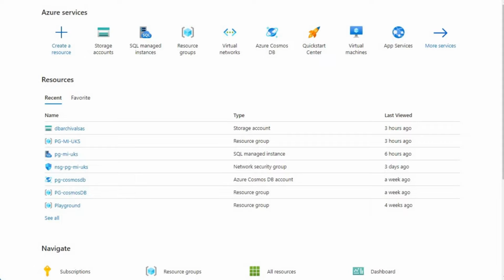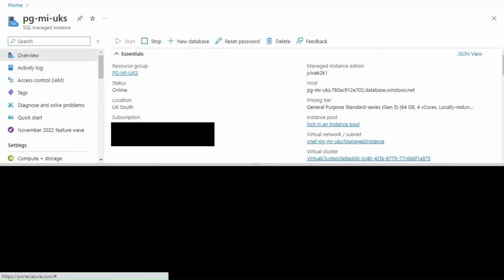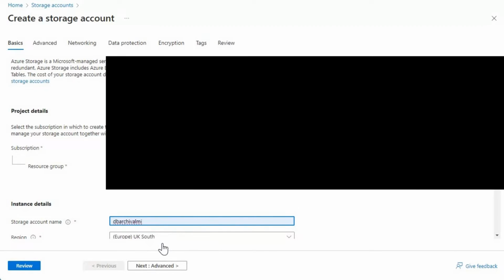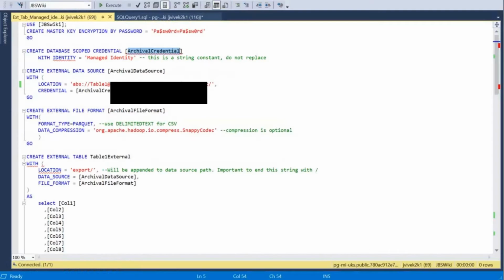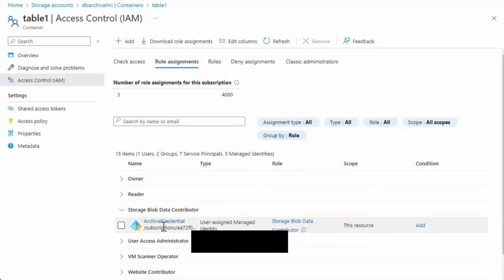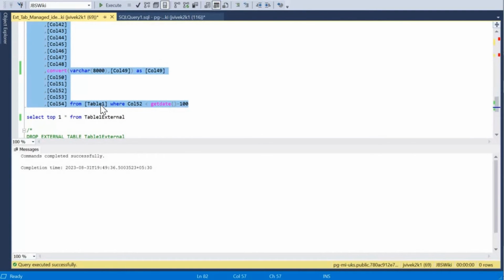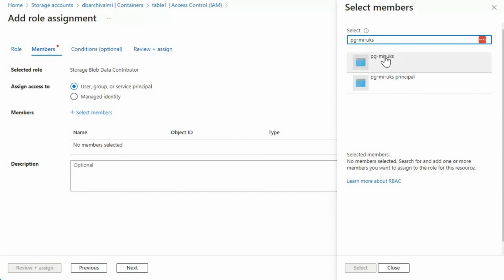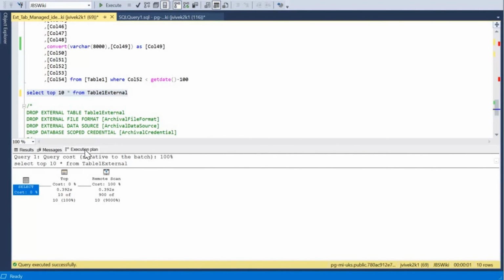Azure SQL Managed Instance Series: Archiving Data to Blob Storage with CETAS and Managed Identity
Azure SQL Managed Instance Series: Archiving Data to Blob Storage with CETAS and Managed Identity @jbswiki @azuresqlmanagedinstance

Enable the polybase feature.
Login-AzAccount
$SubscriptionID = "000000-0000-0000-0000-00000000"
$resource_group_name = "RGName"
$ManagedInstanceName = "MIName"
Select-AzSubscription -SubscriptionName $SubscriptionID
# Set ServerConfigurationOption with name "allowPolybaseExport" to 1
Set-AzSqlServerConfigurationOption -ResourceGroupName $resource_group_name -InstanceName $ManagedInstanceName -Name "allowPolybaseExport" -Value 1

-- TSQL Script to check if the feature is enabled.
SELECT * FROM sys.configurations WHERE name ='allow polybase export';

Access check for 'CREATE/WRITE' operation against ' failed with HRESULT = '0x80070005'.

Cannot create external table. External table location already exists. Location provided: '

The Data Management Revolution
🌟 Introduction to Data Virtualization 🌟
Data is the lifeblood of modern businesses, and managing it efficiently is key to success. Enter data virtualization, a concept that's reshaping how we handle data in the cloud. 💭

In this chapter, we'll explore what data virtualization is all about and why it's such a game-changer. 🚀

The CETAS Feature Unveiled
🔍 Understanding CETAS 🔍
👉 CETAS, short for "Create External Table As Select," is your ticket to supercharged data export. This feature, made generally available in May 2023, empowers you to move data seamlessly from your Azure SQL Managed Instance to Azure Storage. 💾

✨ Two Key Scenarios ✨
With CETAS, you can tackle two major scenarios:
Cost-Effective Data Offloading: Do you have data that's rarely accessed but consuming precious storage space? CETAS allows you to offload it to cheaper external storage, like Azure Blob Storage or Azure Data Lake Gen 2.
Quick Data Export for Analytics: Need to feed your analytics solutions like Azure Synapse Analytics with fresh data? CETAS simplifies this process, eliminating the need for complex ETL pipelines. 📈

Scenario Deep Dive
🌊 Scenario: Offloading 'Cold' Data 🌊
Imagine you have a massive operational database filled with historical data like sales orders, logs, and audit records. 📦

🔑 Key Challenge: This data is taking up valuable space, but it's rarely needed for day-to-day operations. You can't delete it, so what do you do? CETAS to the rescue!

We'll walk you through the steps to export this 'cold' data to external storage, saving costs without losing access. You'll even learn how to create a seamless view that combines external and local data, making it transparent to your applications. 📊

The Master Database Strategy
🏢 Sharing Data in Multi-Tenant Environments 🏢
In multi-tenant application setups, the 'master' database, not tied to any specific tenant, plays a crucial role. It can export relevant data into commonly used storage for tenants to consume. 🤝

We'll delve into how CETAS supports this strategy, allowing you to efficiently distribute a shared dataset to multiple consumers. This is a game-changer for businesses with diverse tenant needs. 🏆

A Secure Path Forward
🛡️ The Security and Authorization Dance 🛡️
Enabling the Feature: We'll show you how to activate CETAS in your Azure SQL Managed Instance.
Preparing the Destination Storage Account: Learn the best practices for setting up your storage.

Managed Identity - Your Secure Key
🔐 Managed Identity for Secure Access 🔐
Security is paramount when dealing with data exports. In this section, we'll explore how to use Managed Identity for secure access to your Azure Storage account.

🔑 Key Benefits of Managed Identity 🔑
Secure Authentication: Say goodbye to managing and protecting access keys.
Fine-Grained Control: Assign precise permissions to your managed identity.
Seamless Integration: Managed Identity seamlessly integrates with Azure resources.
We'll guide you through the process of setting up and using Managed Identity, ensuring your data is safe and sound during the export process. 🛡️

Conclusion and Beyond
🔮 The Future of Data Management 🔮
As we wrap up this journey into the world of CETAS and data virtualization, you'll have the tools and knowledge needed to optimize, streamline, and supercharge your data management strategy. 🚀

Thank you for joining us on this data-driven adventure. 🛎️

Have questions or want to share your experiences with CETAS? 🗨️
Until next time, happy data exporting! 🌐📊🚀